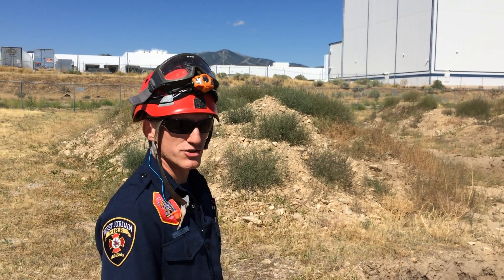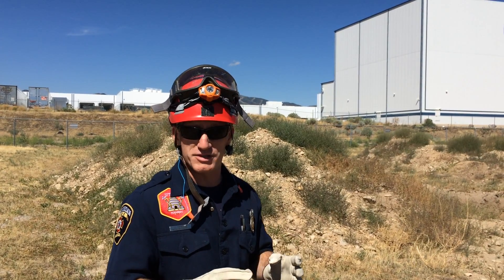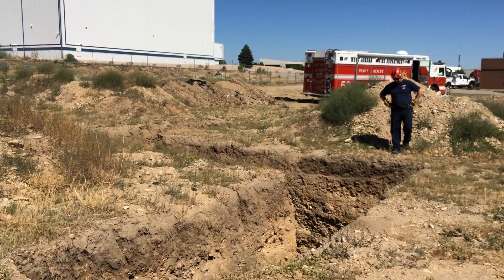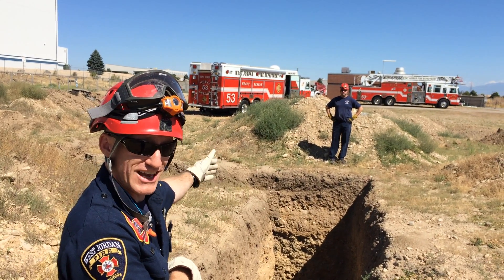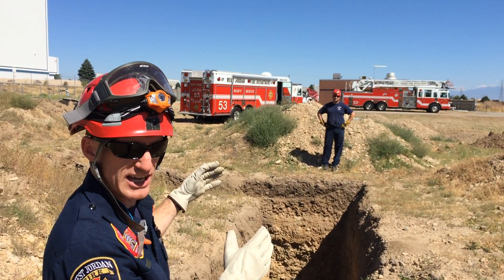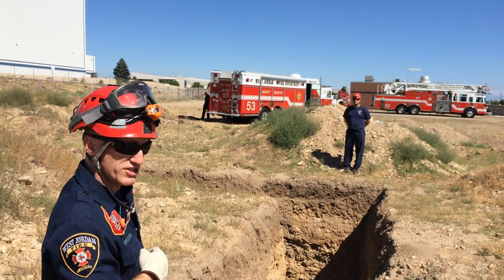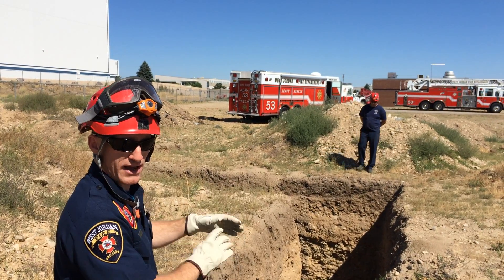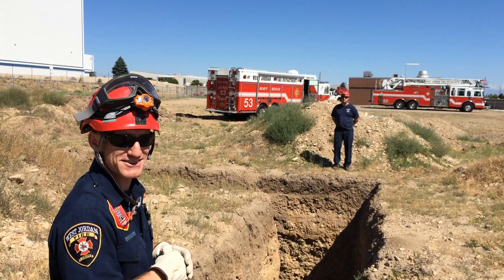Trench Rescue Initial Assessment and R.O. Considerations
Initial R.O. Considerations: Criteria includes but is not limited to the following… Arrival report, stage or hold short other incoming units, stay away from trench edges during assessment, make contact with site competent person, assess for safety hazards, utilities, traffic, and need for additional resources. Limit vibration sources, keep heavy rescues out of the hot zone but near enough to effectively off load equipment. Perform risk vs. benefit analysis and then direct the rescue plan from a position near the trench.